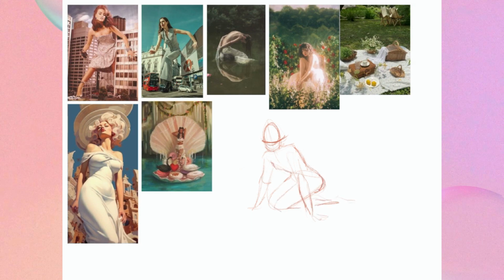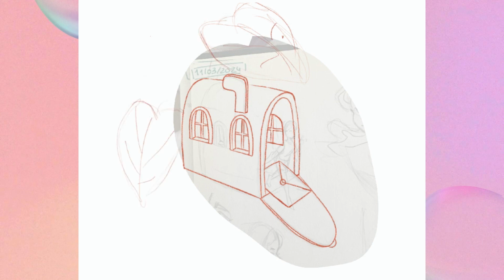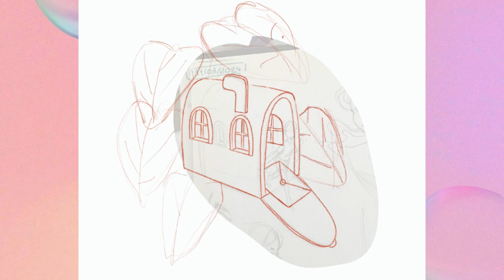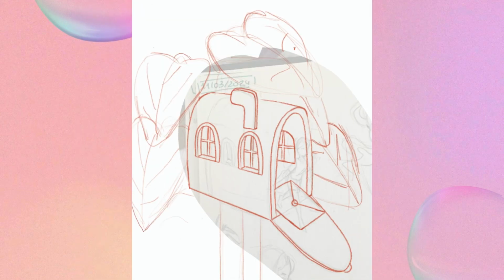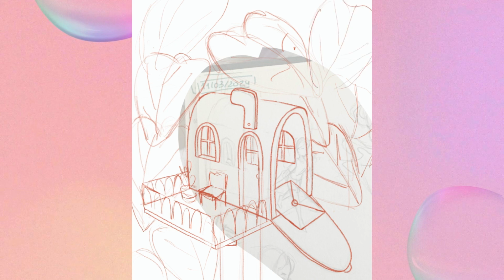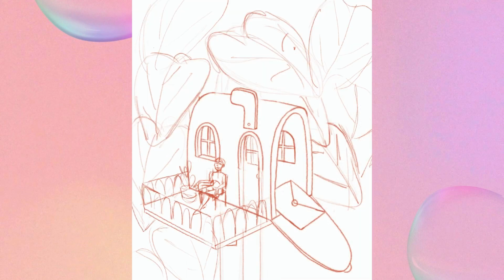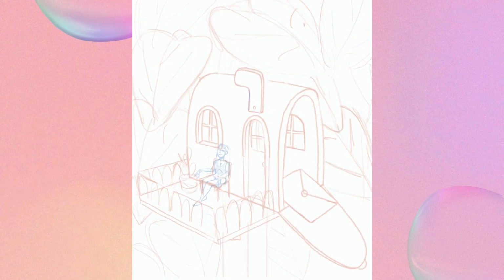Digital Art: Transforming a House with a Magical Mailbox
Hello guys! Today I decided to turn a mailbox into a house! Let me know what you think :)